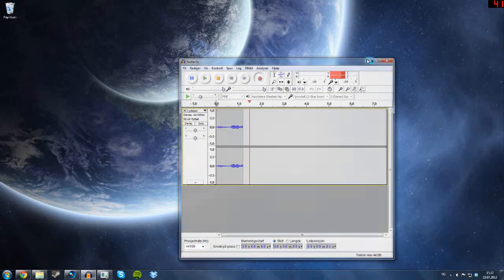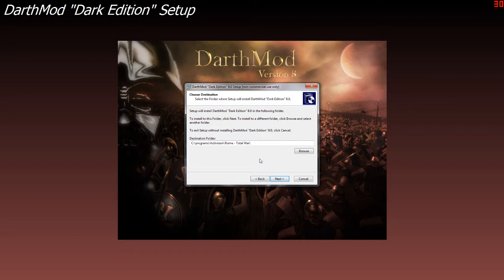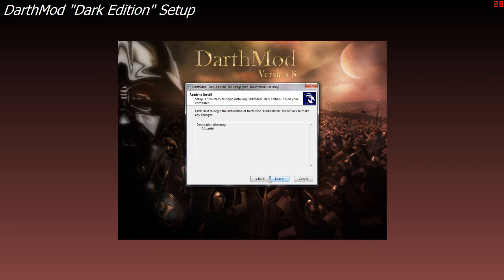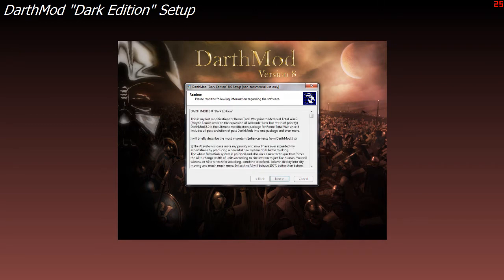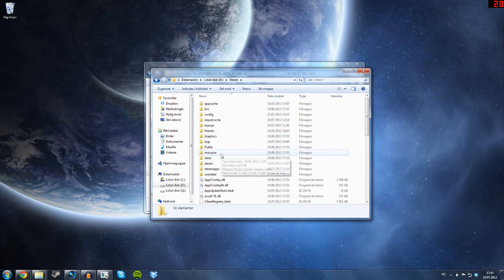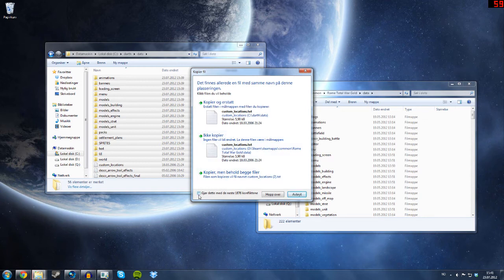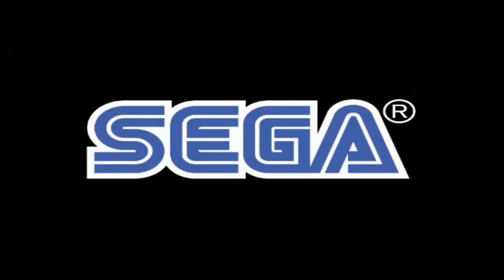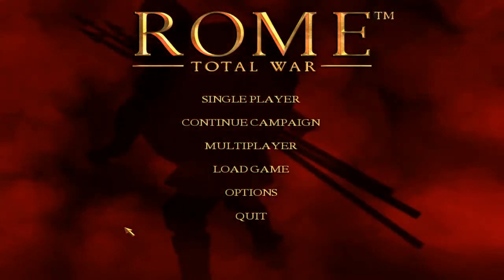How to Install Rome Total war Dartmod 8.0 (On Steam)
I got a request on how to install darthmod so i decided to make short video about it. This videos shows how to install it on steam, but i explain how to install it noramally to in the video. Hope you enjoy. Thanks so much to Dart Vader on twcenter for making this mod, you're a legend!